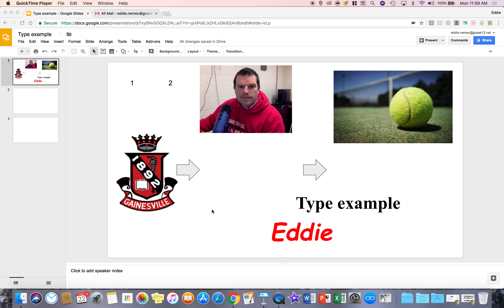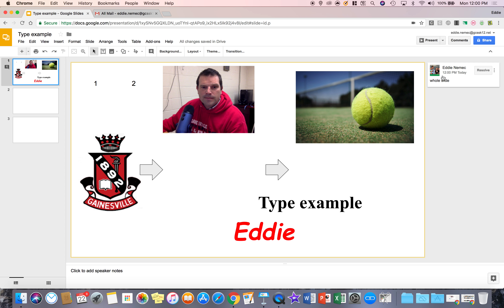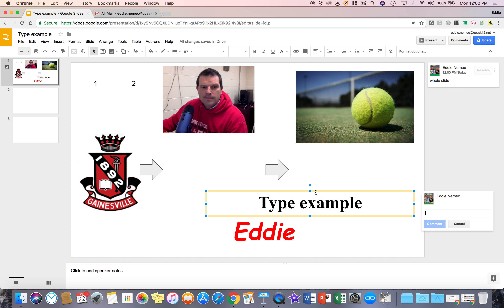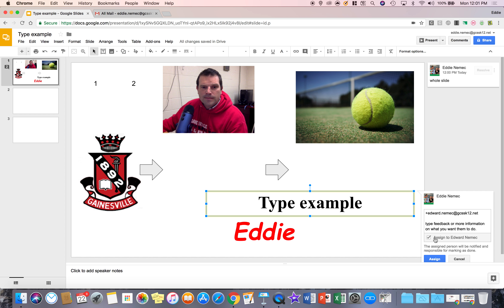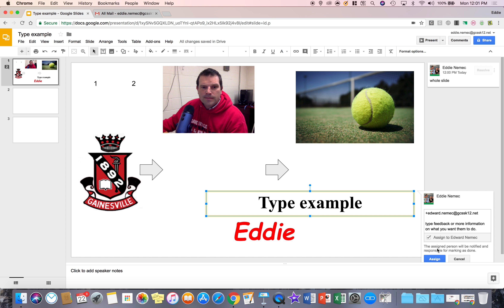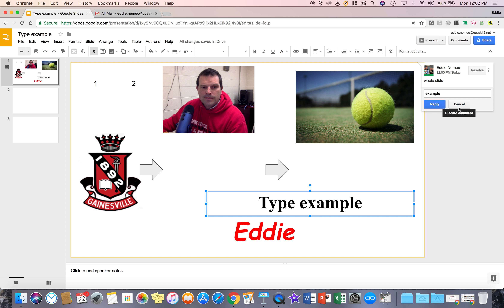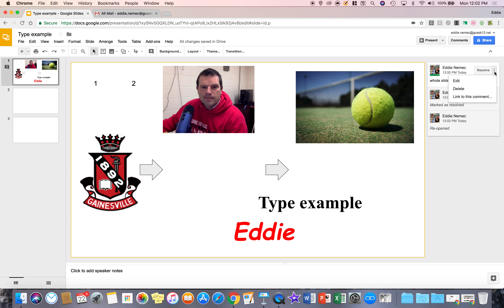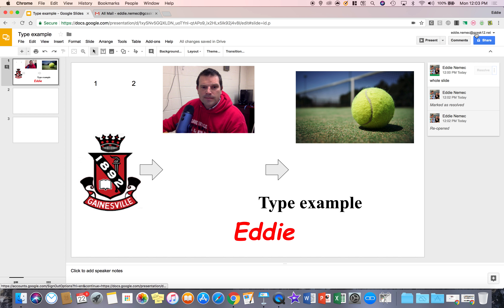Slides Toolbar 3 Comments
How to insert and use comments on Google Slides.